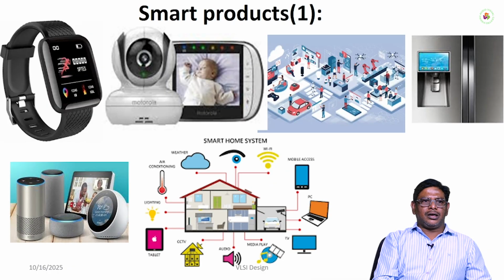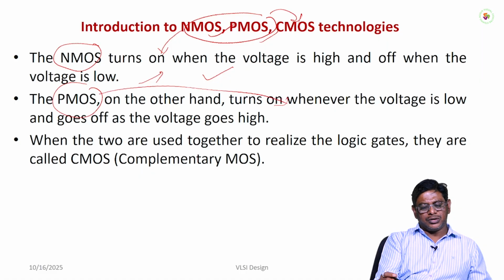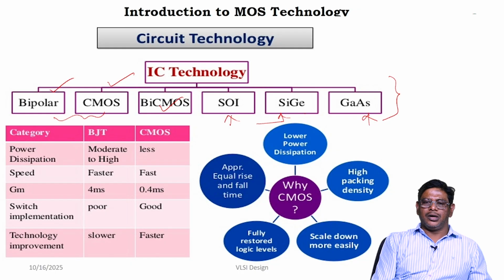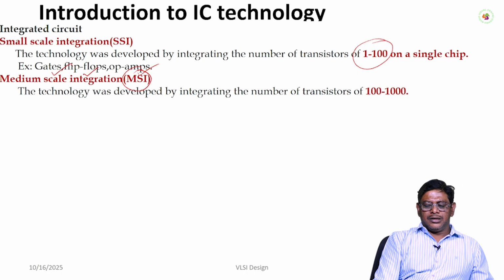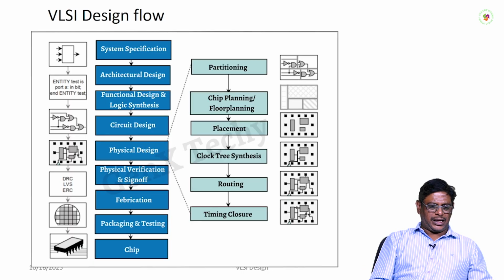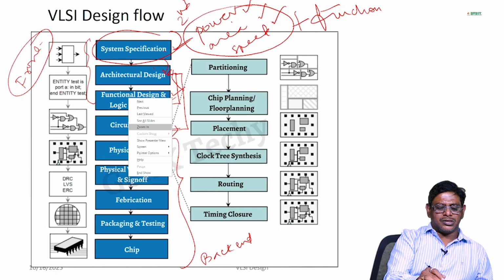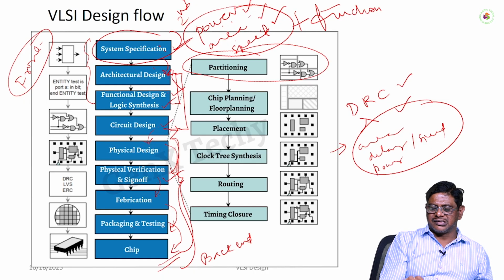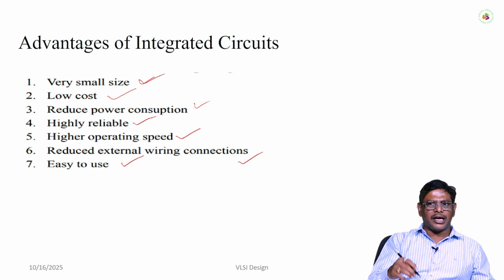Introduction to VLSI and Design Flow by Dr. T Vasudeva Reddy